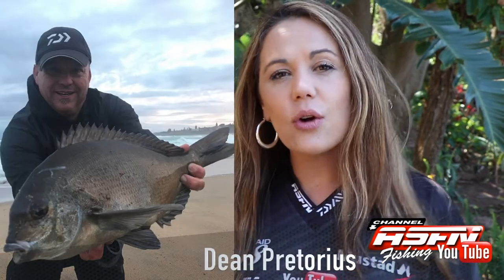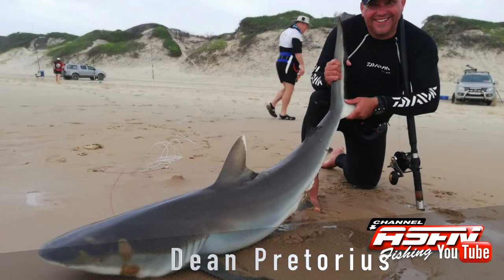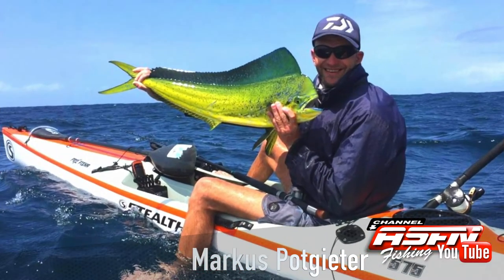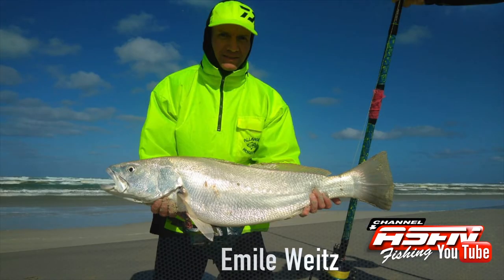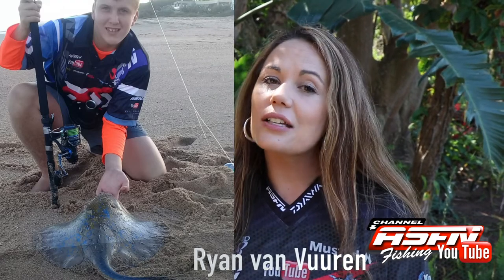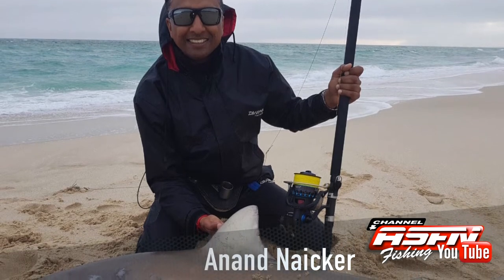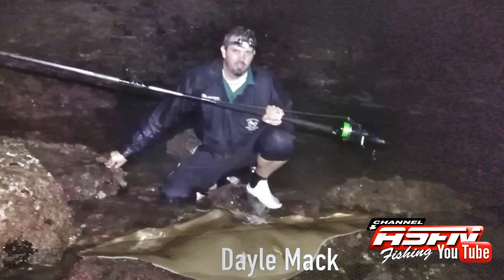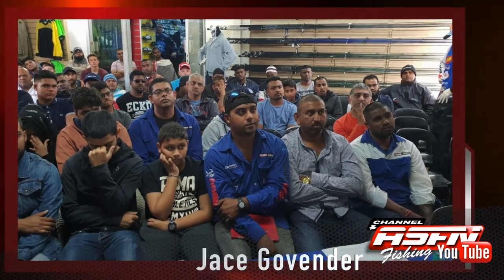2018 Ambassador Newsflash - Week 44